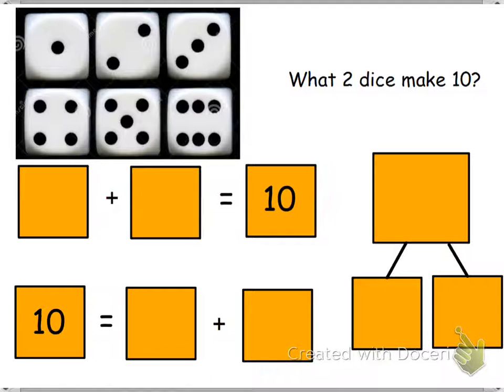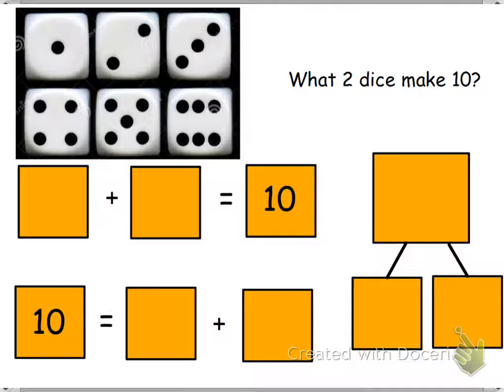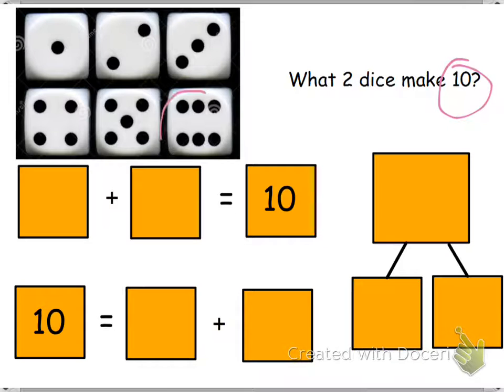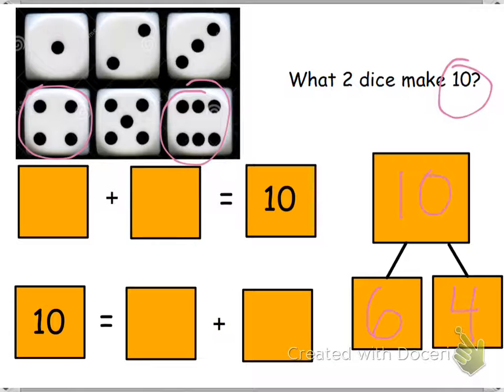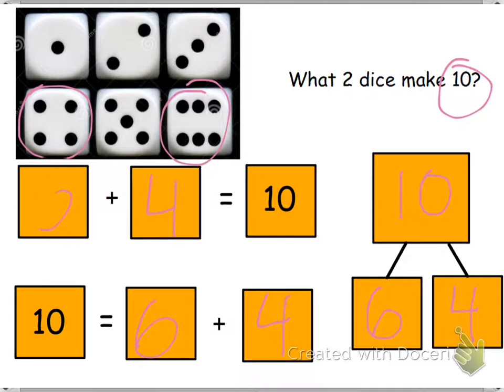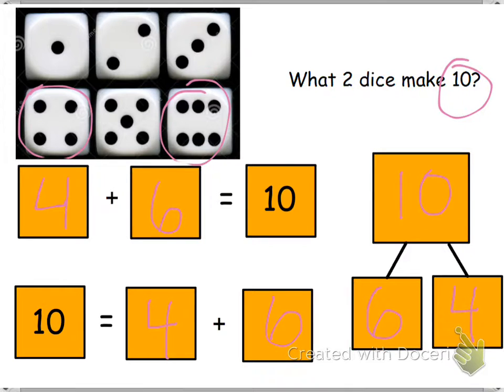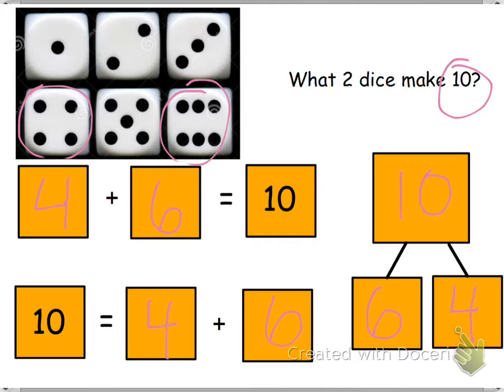Grade 1 Module 1 Lesson 8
This video shows how to create number bonds with 10 as the whole using Eureka Math.